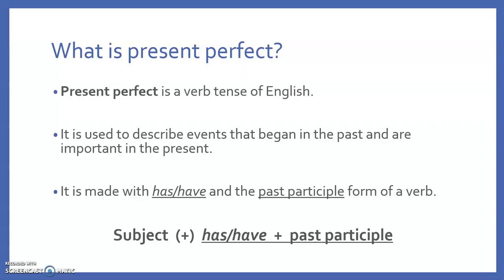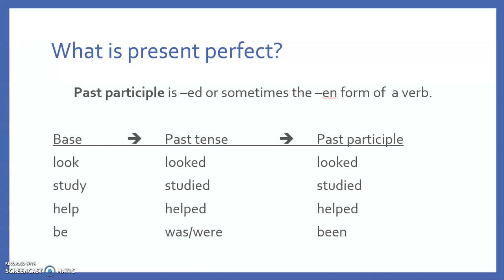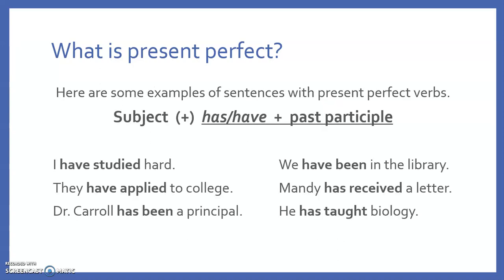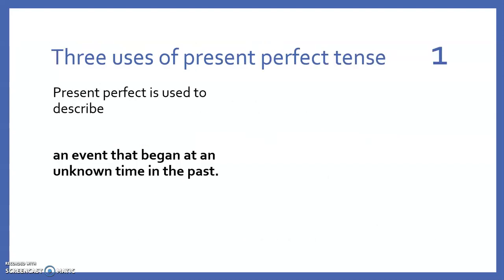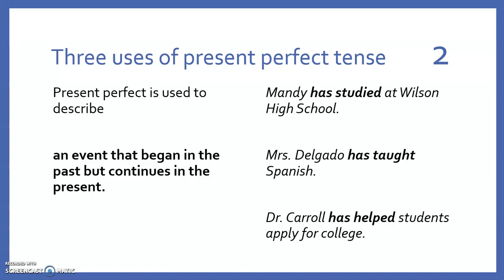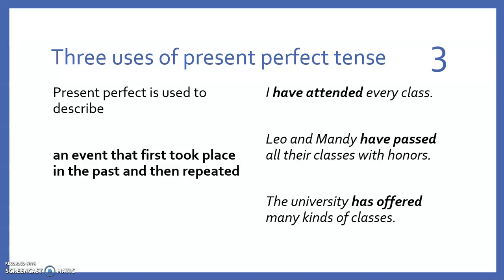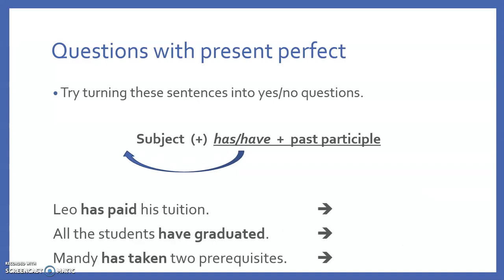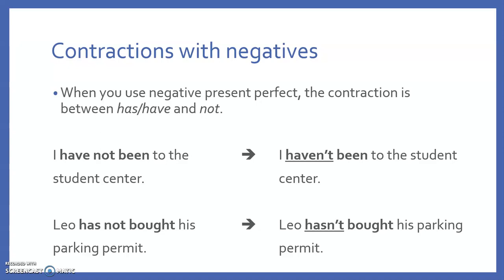English Grammar Lesson :: Present perfect verb tense